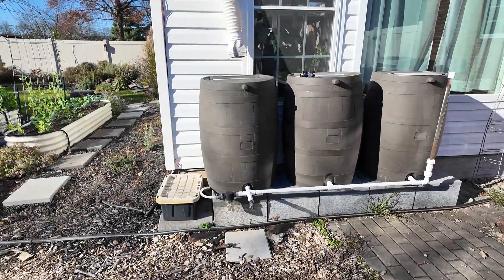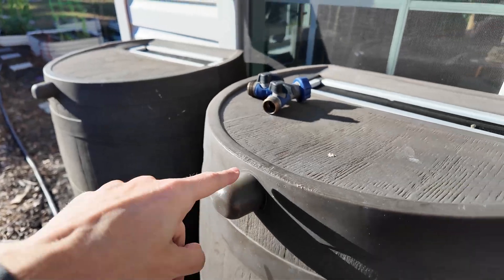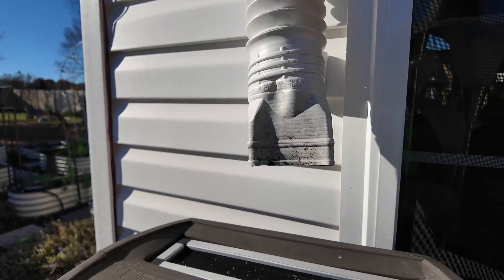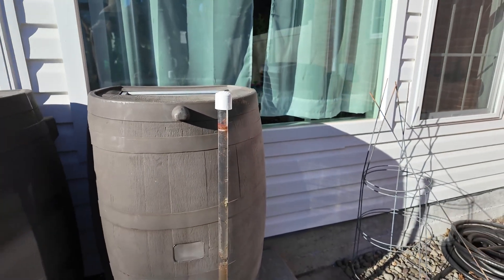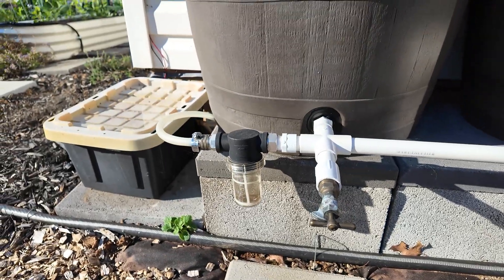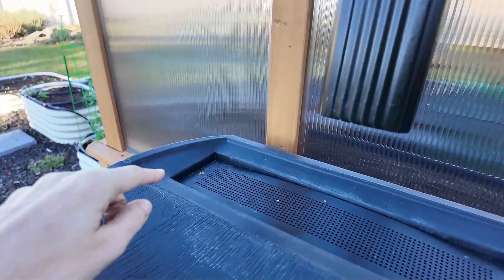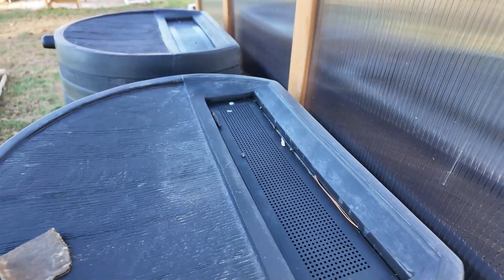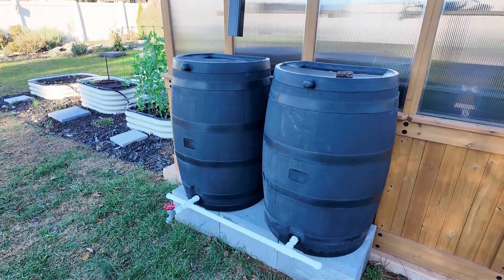Let's tour our 450 gallons of rainwater harvesting capacity, including solar irrigation!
Take a tour of all of our rainwater harvesting solutions! We have 450 total gallons of harvesting capacity through a variety of different barrels and bladders. Also check out how we use three of the barrels for a solar-powered rain barrel irrigation system!

Brown 50-gallon barrels
Green 200-gallon bladder
Black 50-gallon barrels

CONTENTS:
0:00 Intro
1:02 Brown 50-gallon sunroom barrels
2:20 Solar irrigation system
5:00 Green 200-gallon bladder
8:21 Greenhouse rain barrels
10:55 Condensate line
12:00 Wrapping up